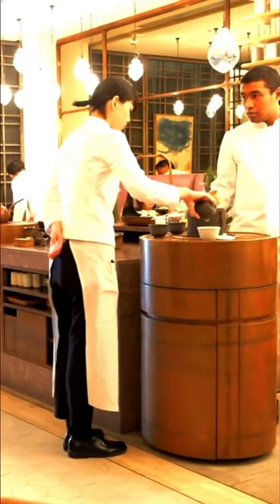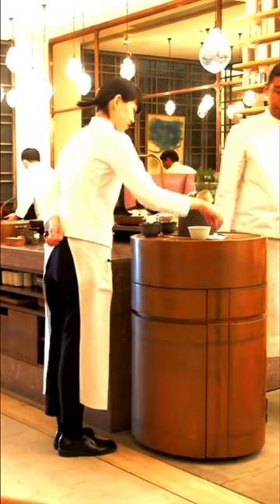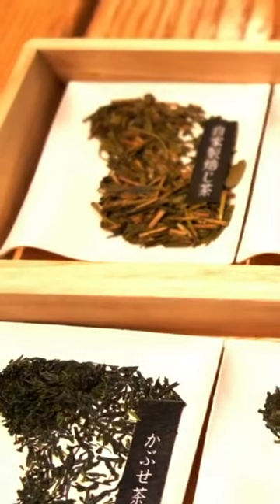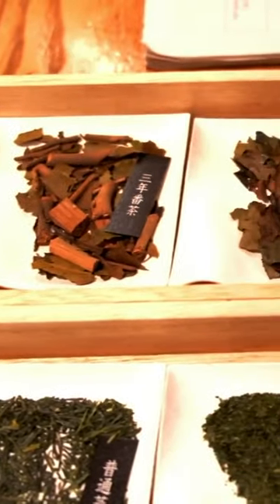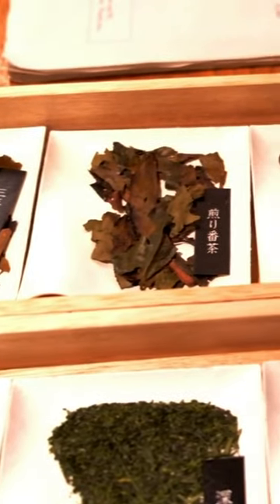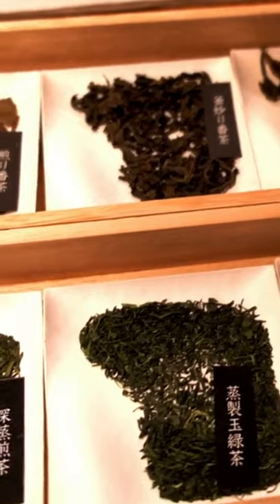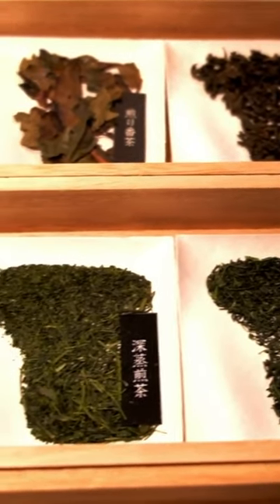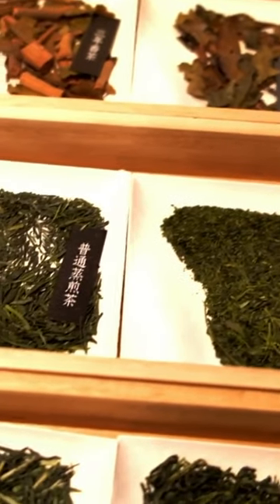Visiting the tea Shop Higashiya in Tokyo